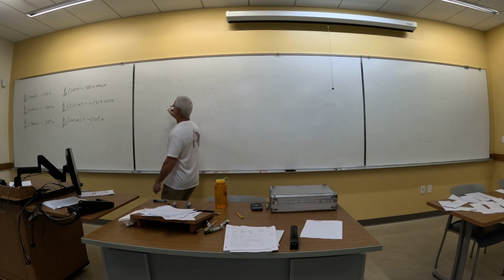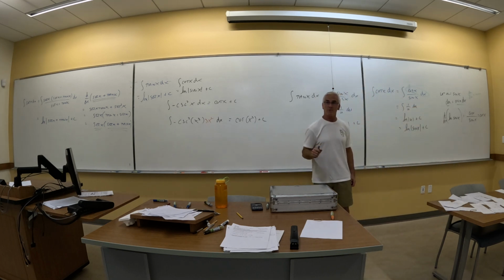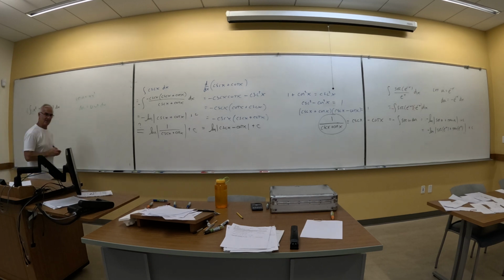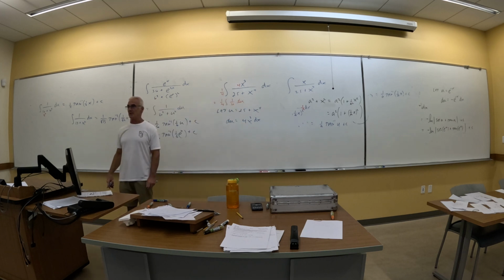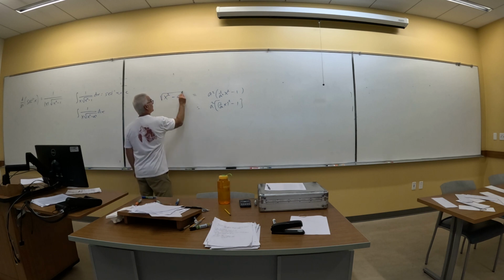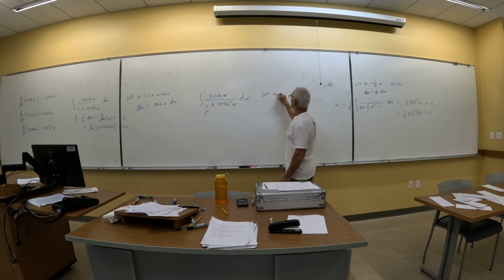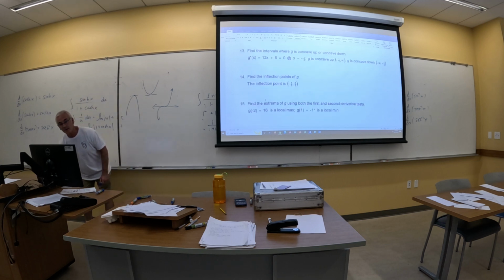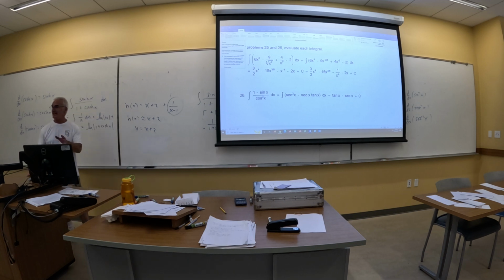Integration with Substitution (2)